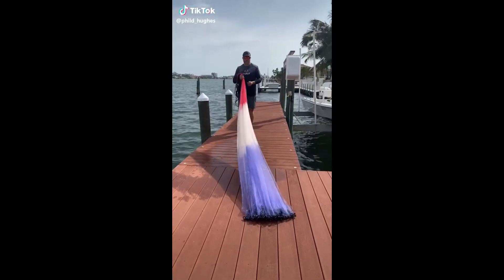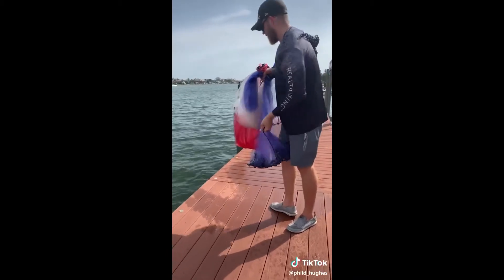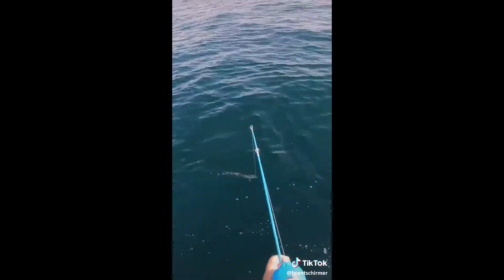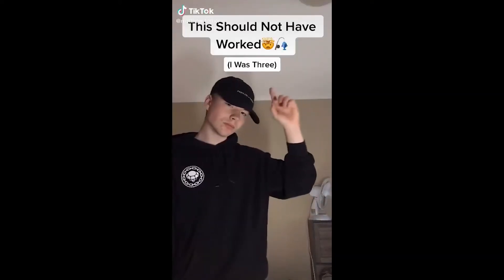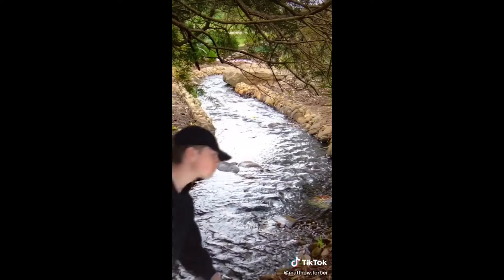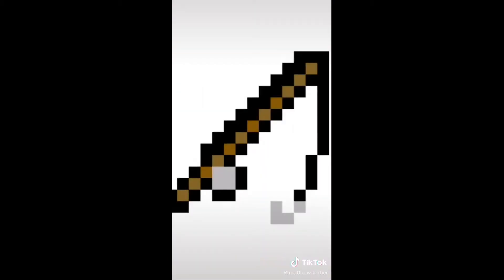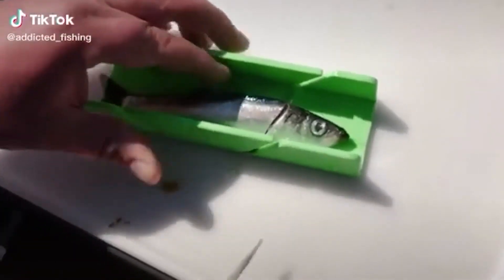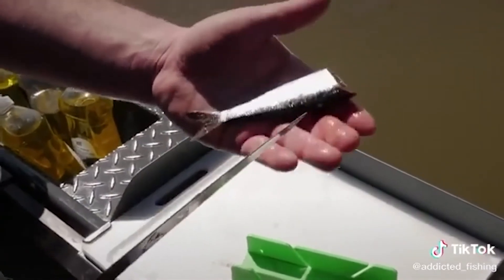TIKTOK ലെ കിടിലൻ ഫിഷിങ് വീഡിയോസ് | Tiktok fishing videos 2020 part 3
kerala,fishing,traditional,arapaima,snakehead fishing kerala,frog lure

Note ▶
✔️ Credits of the images and music used in this video do not go to mine that goes to their respected owners.